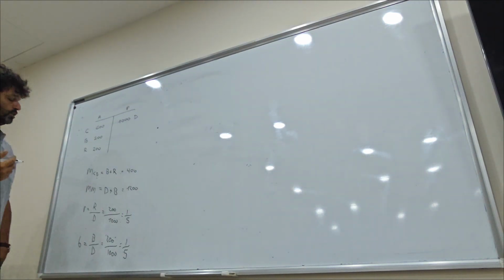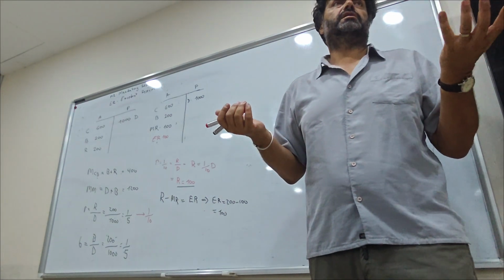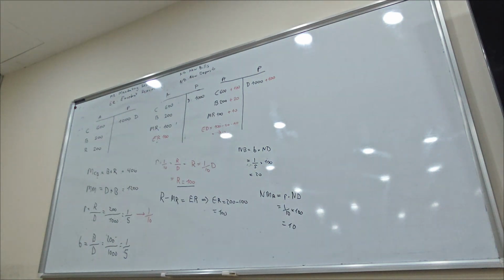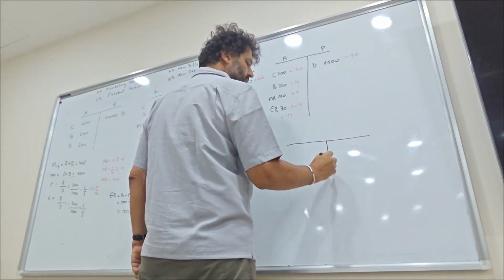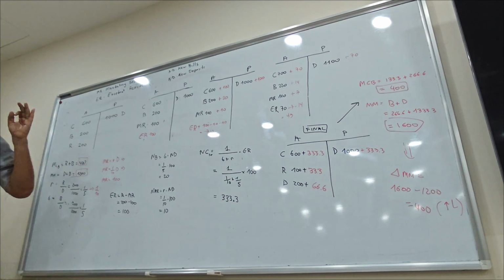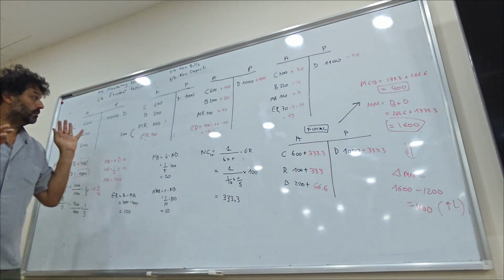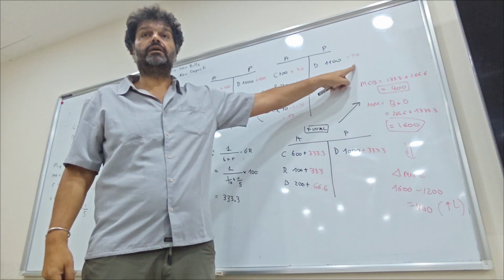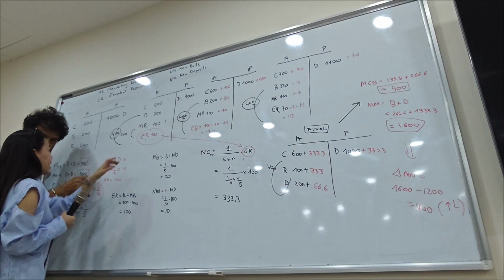ECONOMIC ENVIRONMENT - Exercise chap 5